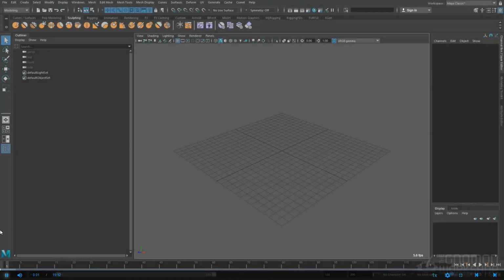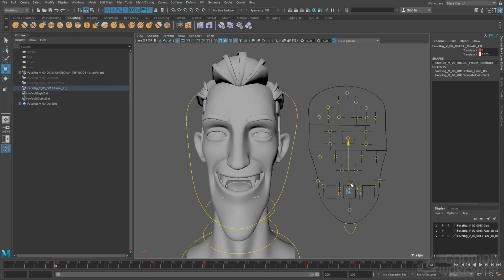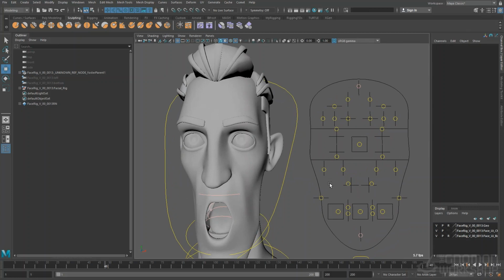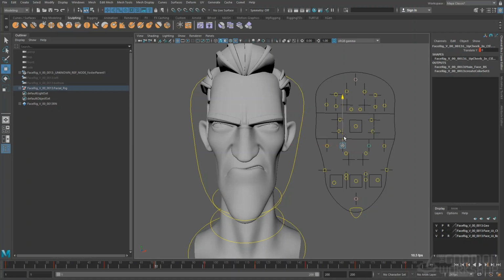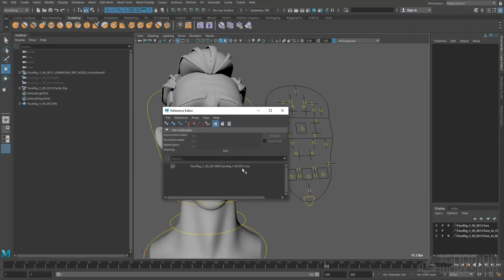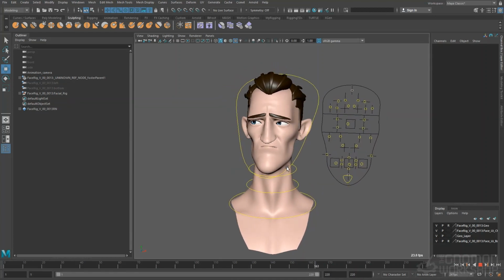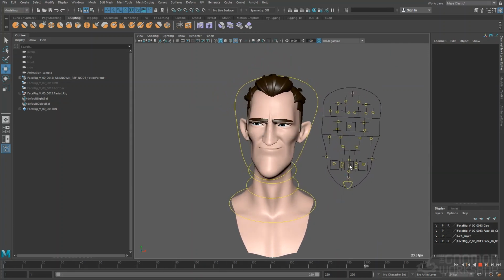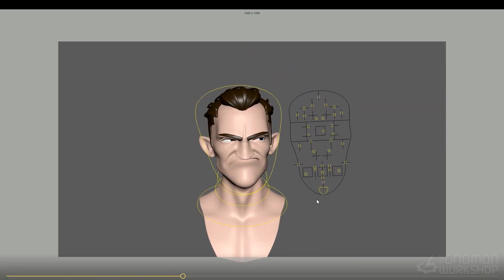4 курс 11 видео